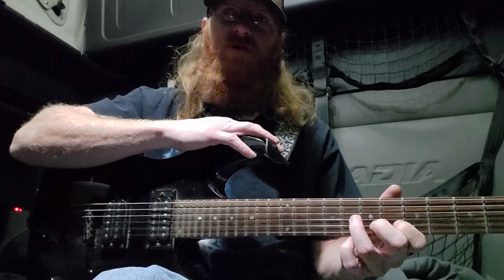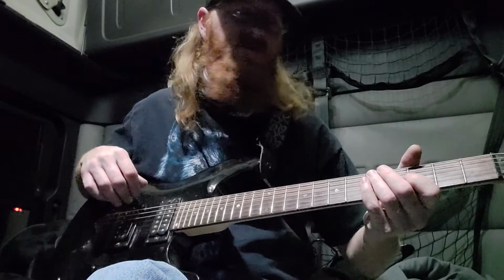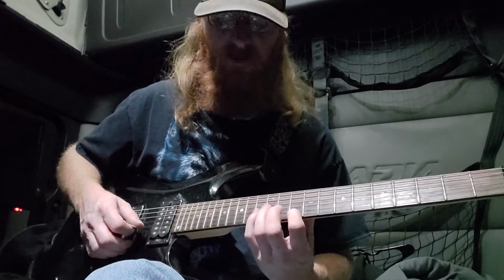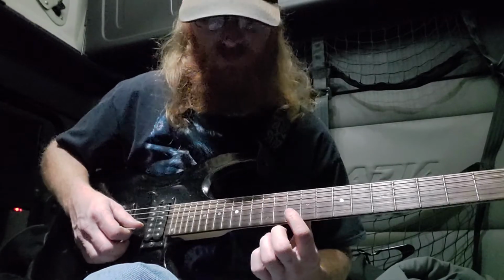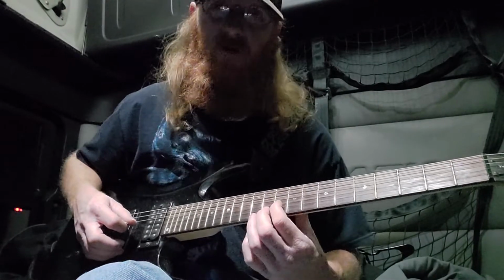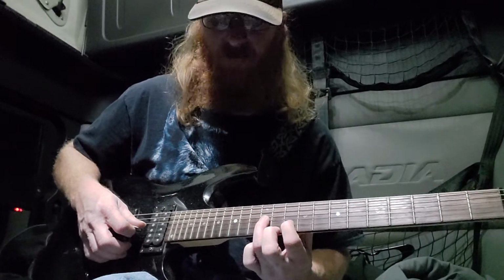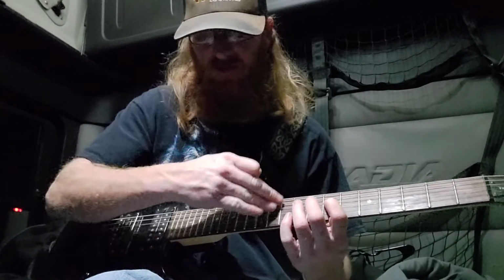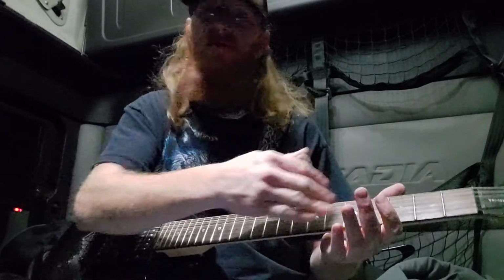Precision exercise in CM Am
a simple exercise to ascend and descend the scale that practices your precision, independence of ring and pinky fingers, and solidifies your knowledge of the full scale across the fretboard.